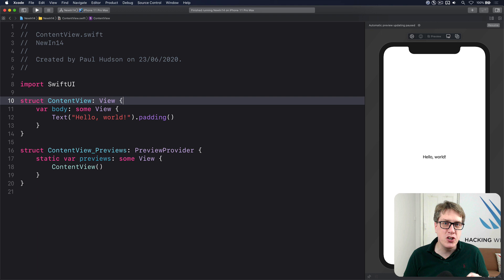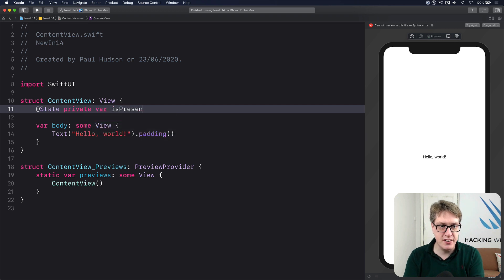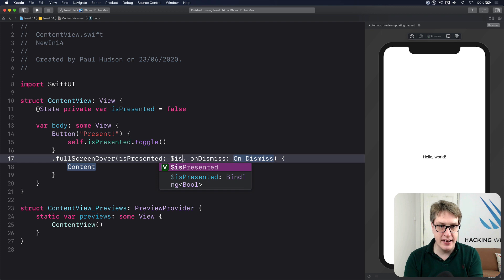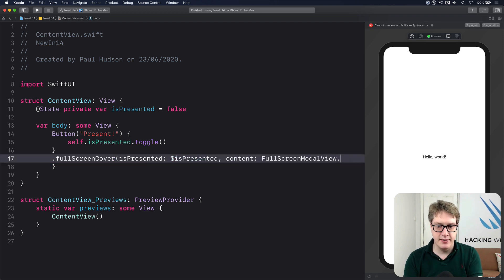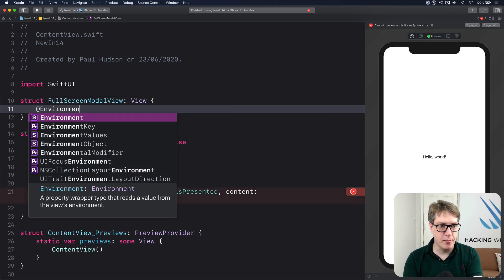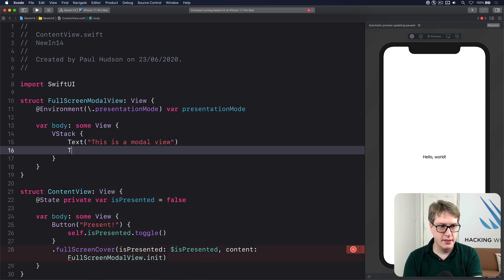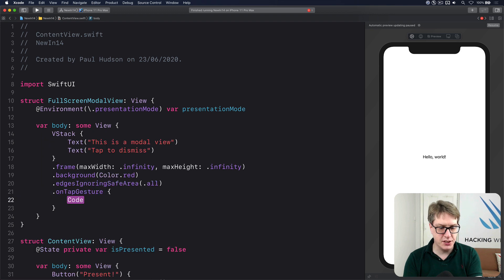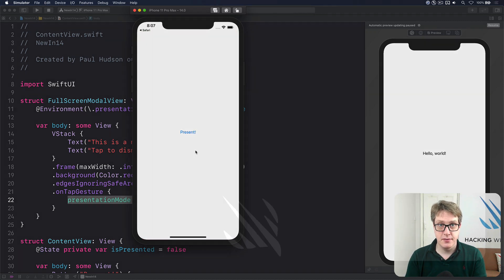How to present a full screen modal view using fullScreenCover() – SwiftUI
SwiftUI’s fullScreenCover() modifier gives us a presentation style for times when you want to cover as much of the screen as possible, and in code it works almost identically to regular sheets.